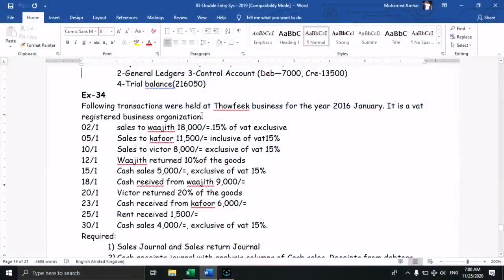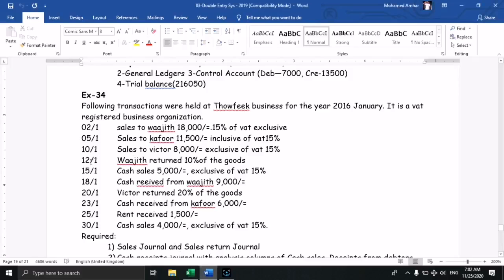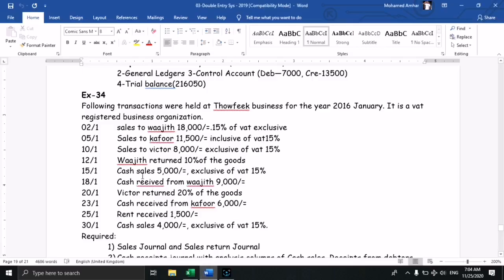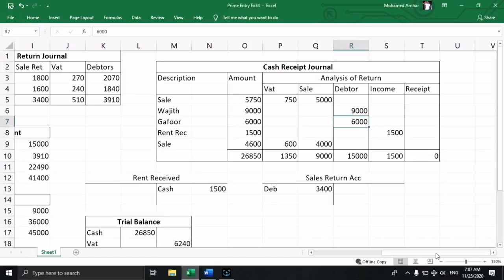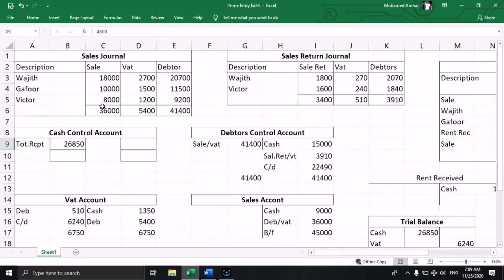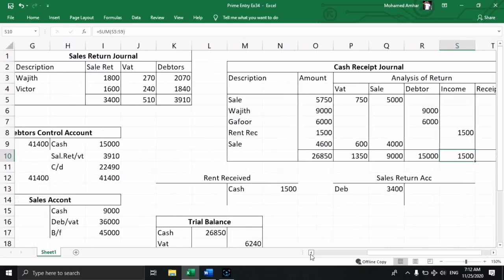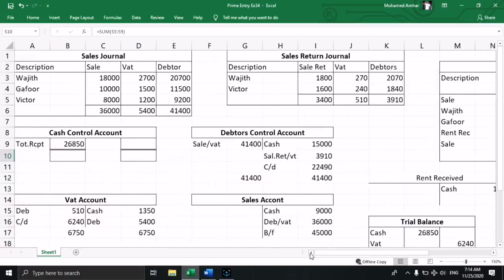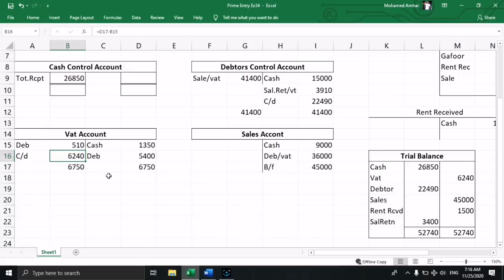Prime Entry Books Exercise - 34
Sum with VAT transactions
Any doubts, comment to comment box